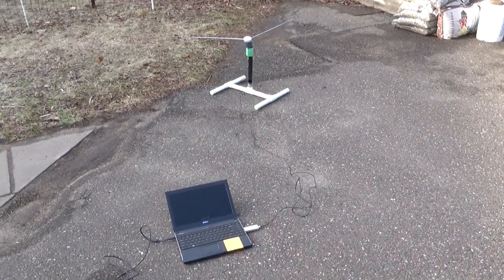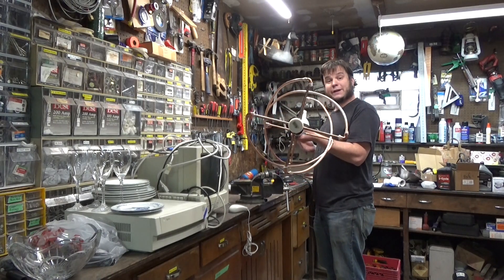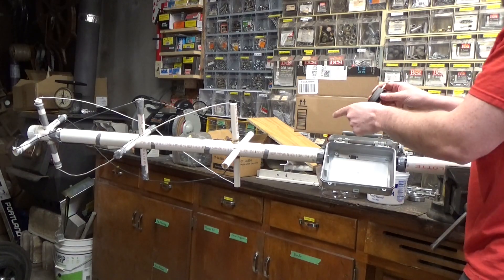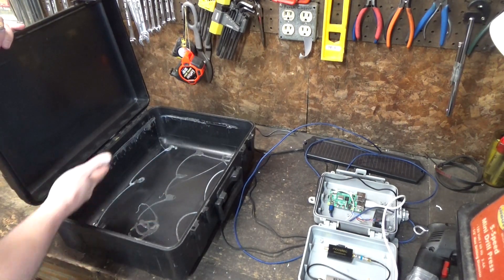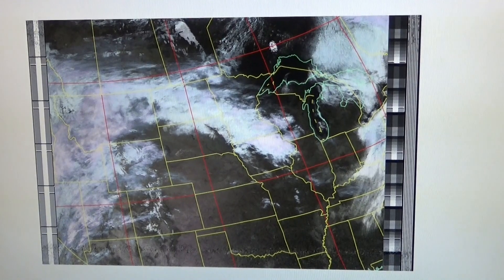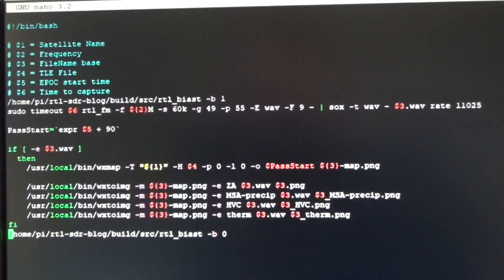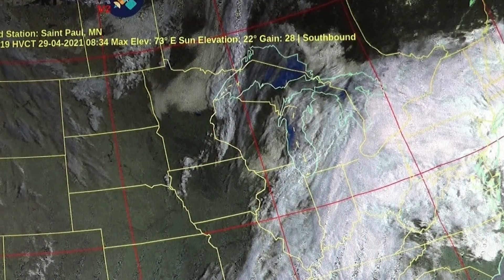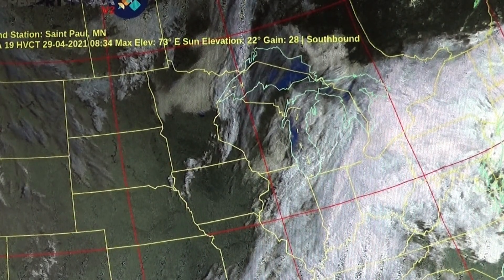Automated Home Weather Station (Satellite Image Collector)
This started as a home weather station project, so far I've gotten as far as the satellite image downloading system. Adding local weather sensors will probably be a future video. So far, the system is set up to automatically receive NOAA and METEOR-M2 satellite transmissions and display the weather maps in a web panel. Along the way I had to rebuilt my satellite antenna, upgrade my Raspberry Pi computer, and get a bigger waterproof housing to fit all the equipment.

Some issues I ran into:

-Raspberry Pi's don't have a clock... so if you're doing this off-grid or somewhere without always-on internet you'll need an add-on clock module.

-My SDR doesn't seem to work with rtl_fm's -T option, so I had to manually enable and disable the Bias-tee as described